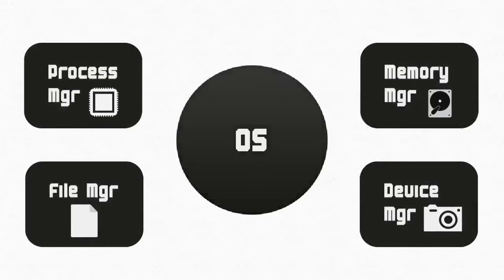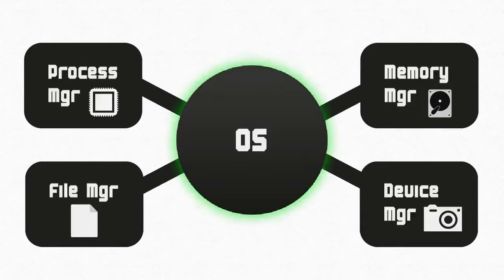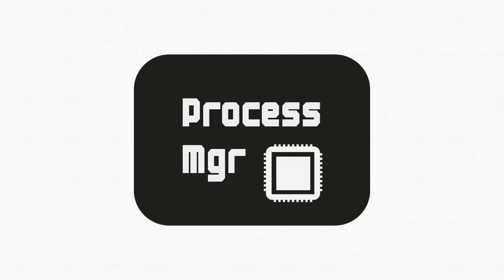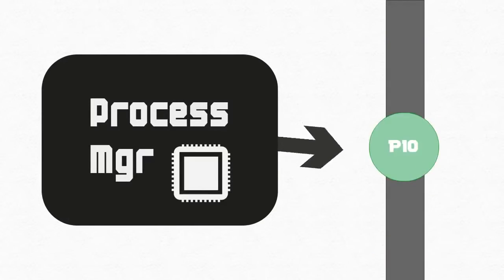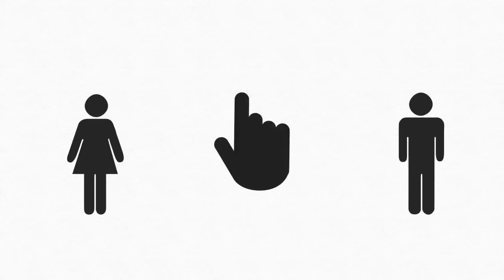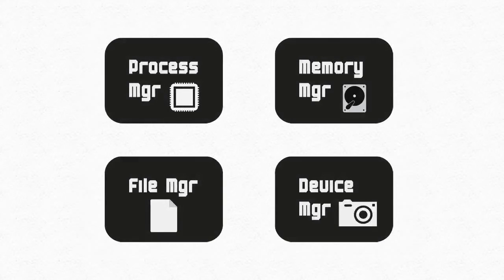Operating Systems 1 Introduction